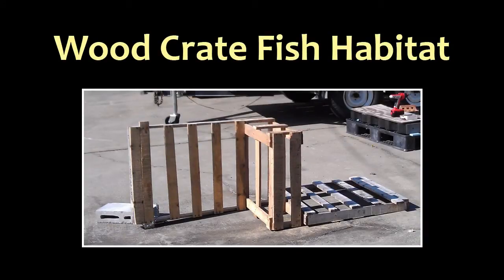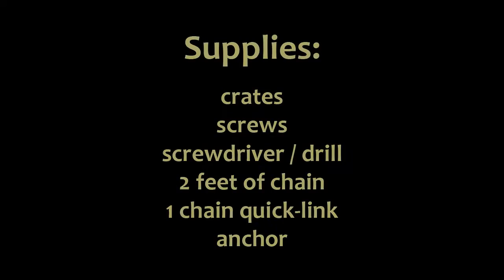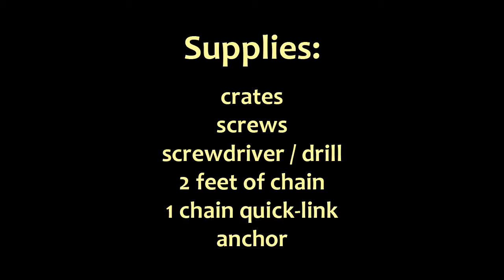How to build a fish attractor from old crates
This is a quick tutorial on building a fish habitat / fish attractor / crappie condo using scrap crates.